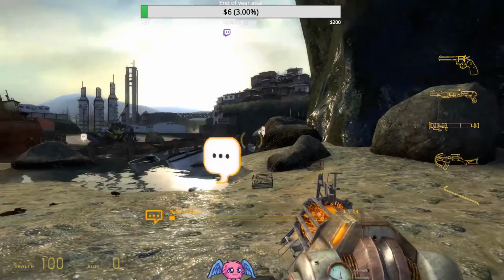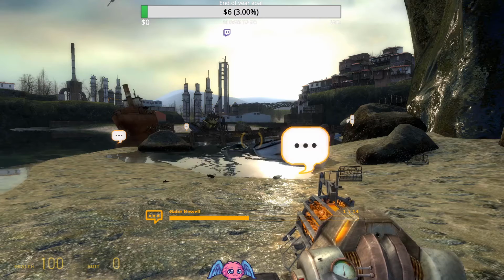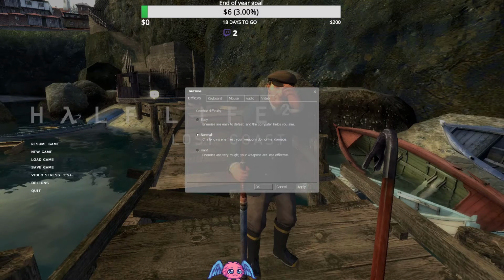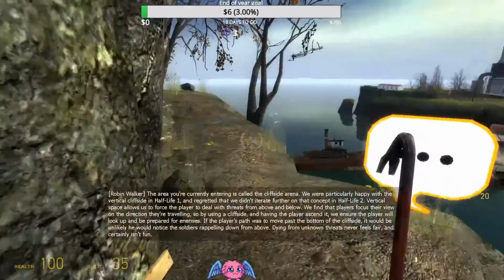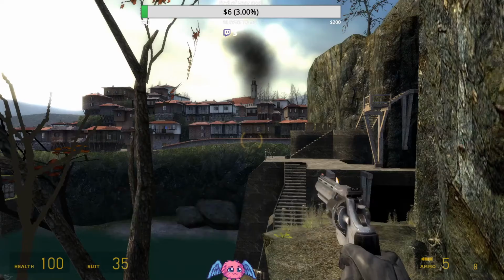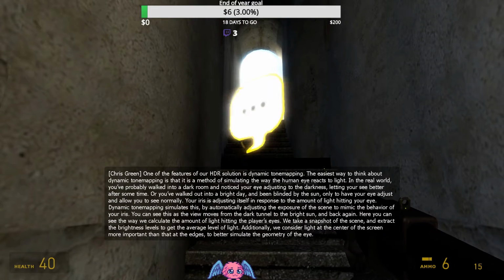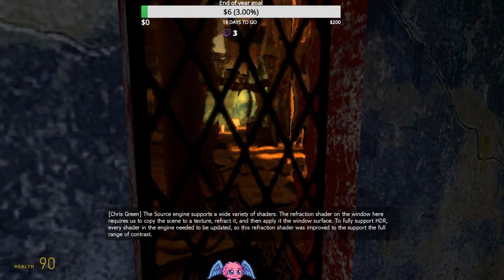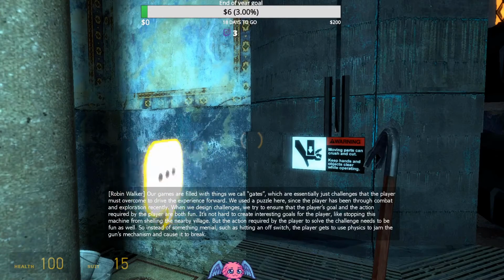Let's Play Half Life 2 Lost Coast Twitch Upload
This is a blind play-though and all video is unedited with the exception to hide my personal screen.